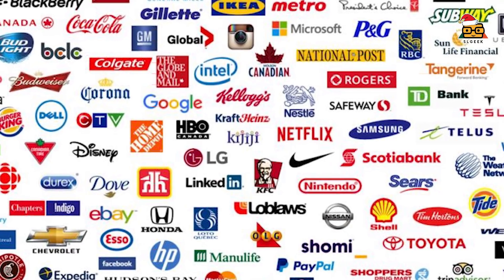Branded vs Non branded - සිංහල‌ෙන්